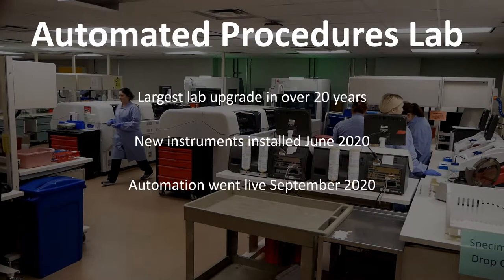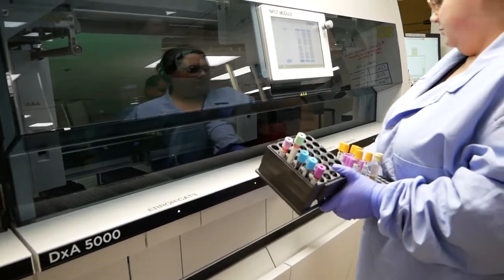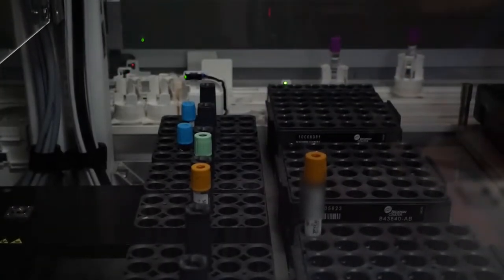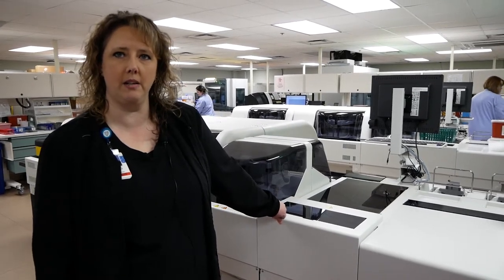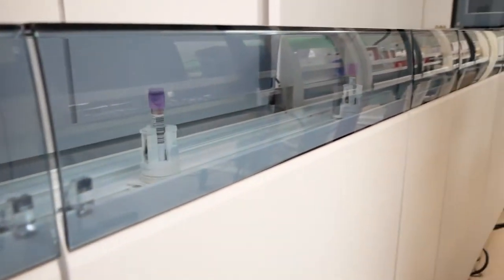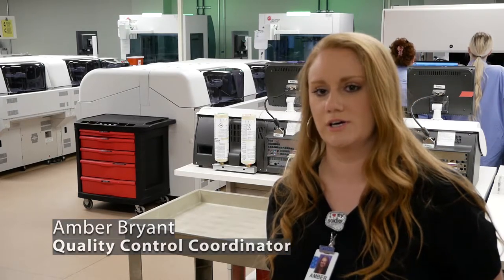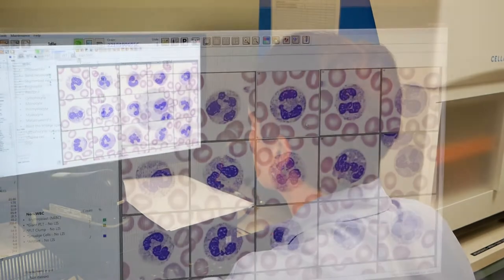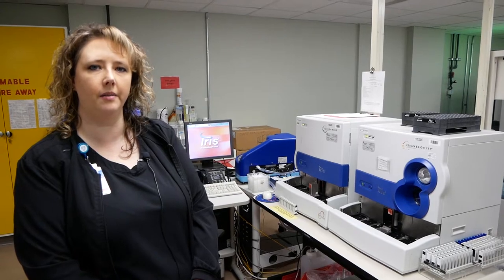CAMC Automated Procedures Lab upgrades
The pandemic didn't stop the APL from upgrading. It installed new instruments in June 2020 and went live with automation in September 2020. Operating 24/7, the lab processes more than 5 million tests annually.